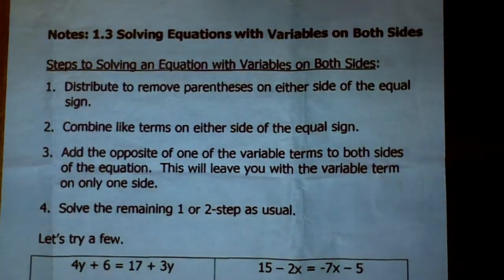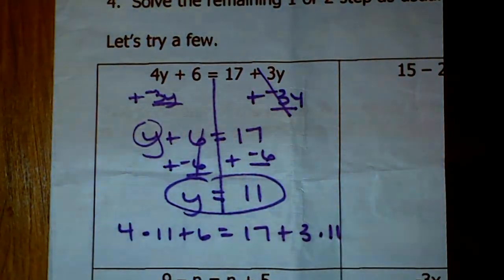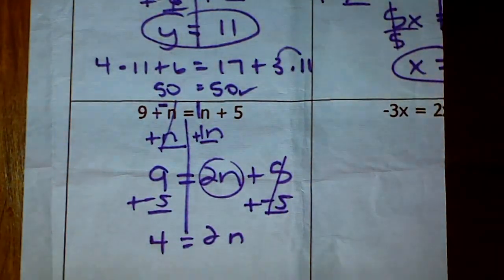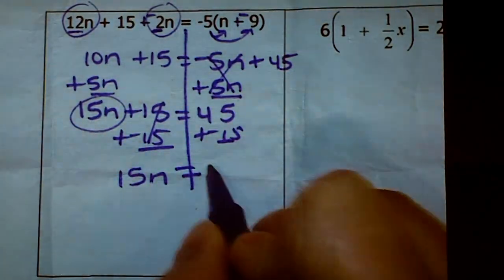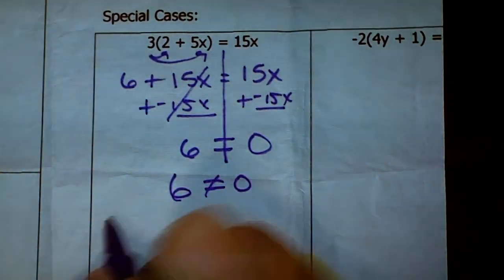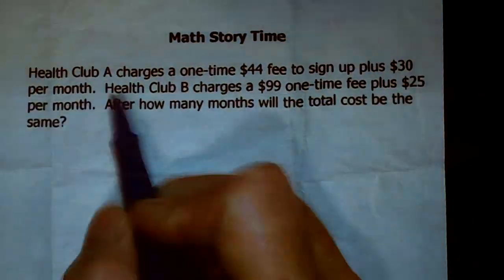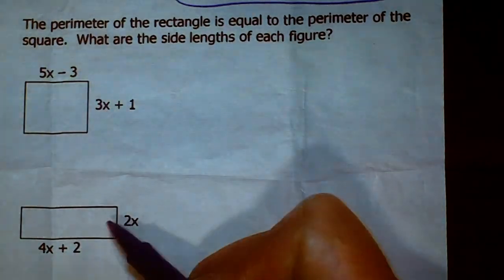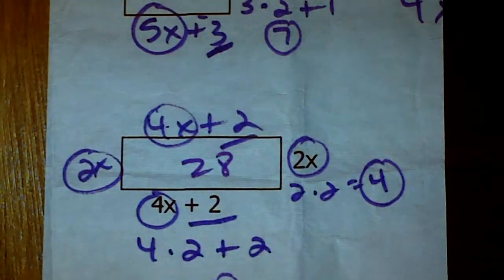Algebra Lesson 1.3